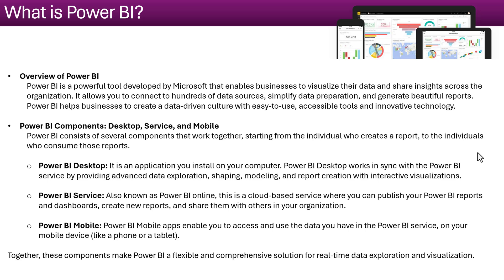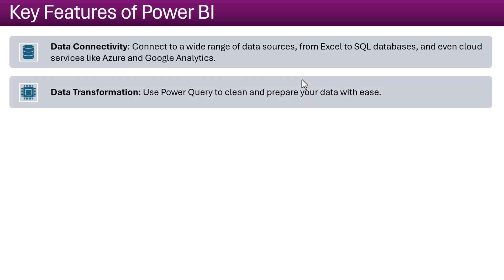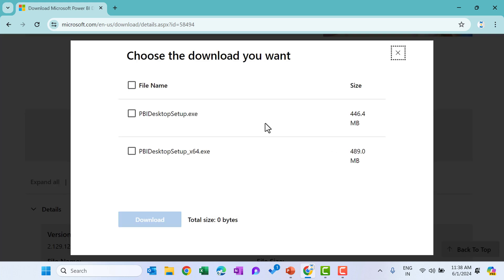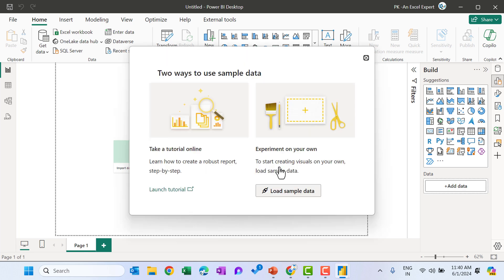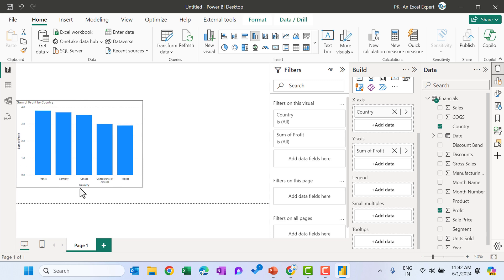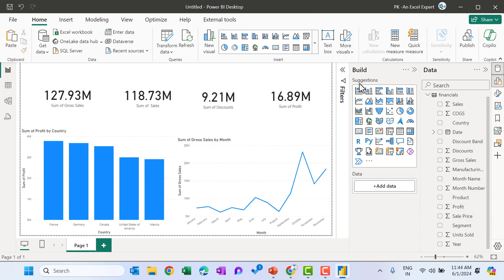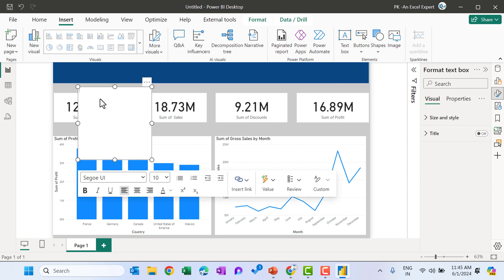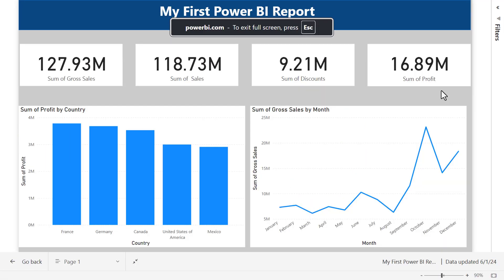Create and Publish your First Power BI Report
Hello Friends,

In this video, we have introduced the Microsoft Power BI. In this video, we have explained how to install the Power BI desktop Application and how to Create and Publish your First Power BI Report.